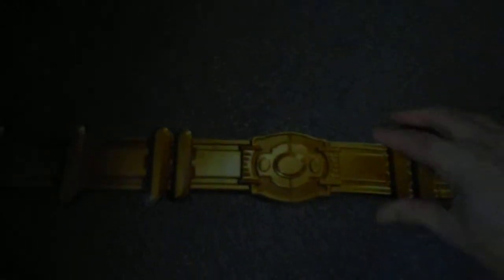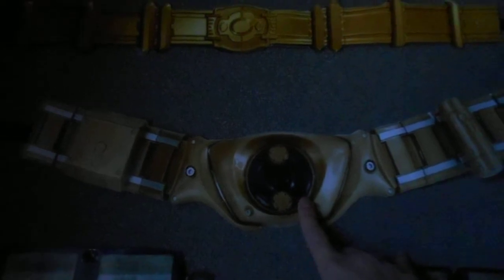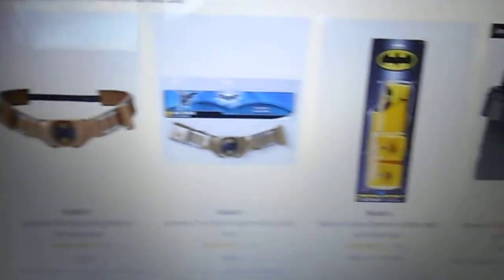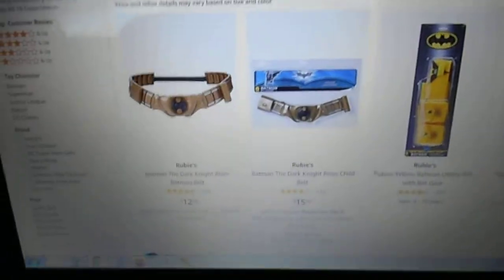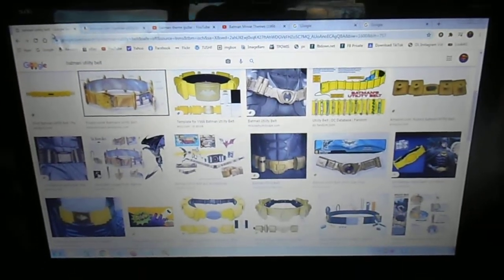DIY Batman Utility Belt FREE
Last minute idea & you need a Batman utility belt fast! You either don't have the time to wait for it to be shipped & delivered, they are out of stock on back order, you don't have the money, they want more than you want to spend on a one time use item or simply your too cheap to buy one. What to do? Search "batman utility belt" simply print one at home with your color printer. Glue it to card board to stable it and you'll be surprised how good it looks! The real trick is finding a good image or straight on looking direct at the belt face front but you will find a good image just look online. I apologize because this video came out really dark. I see if I can do another video.